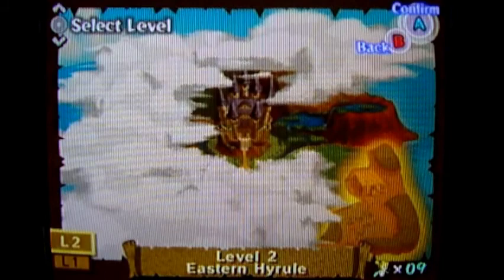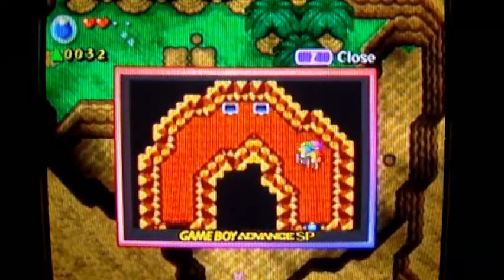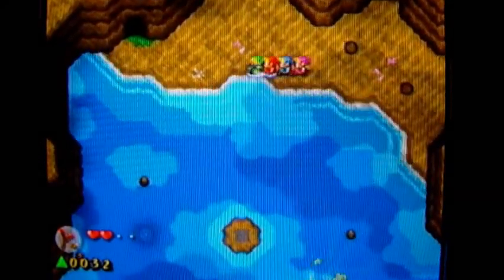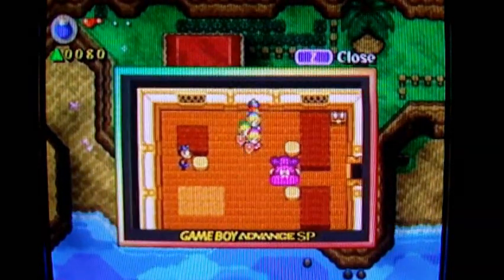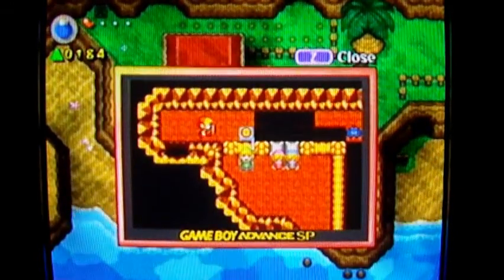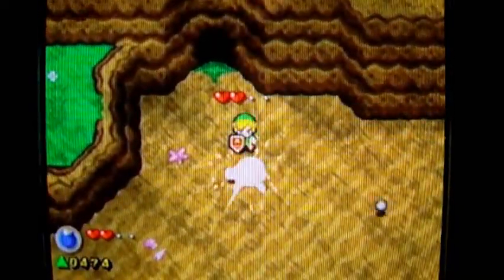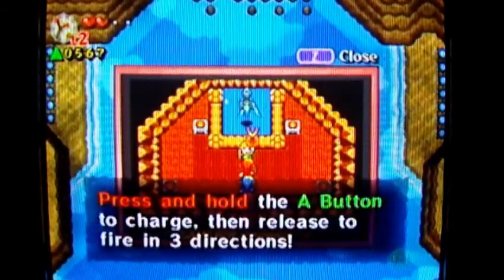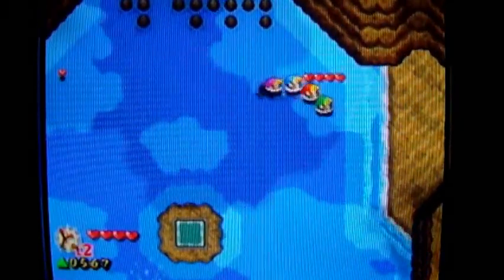Zelda: Four Swords Adventures (GCN) Walkthrough Part 6: Most of The Coast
Here's where the "Semi-blind" thing comes into effect... I get lost, a LOT. XD But, I still think it turned out pretty well. Like, I am a pretty smart Zelda player in terms of Zelda game obstacles and puzzles, so not much surprises or hinders me for long nowadays. Though I'll probably eat those words later, lol!

Stage covered:
Level 2, Stage 1: The Coast Part 1/2